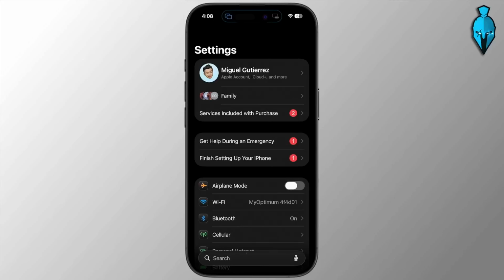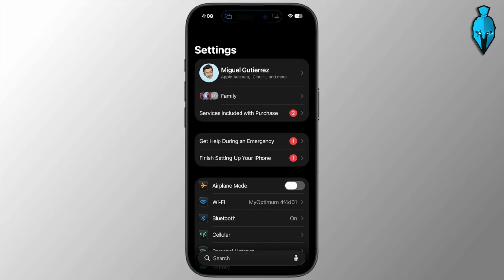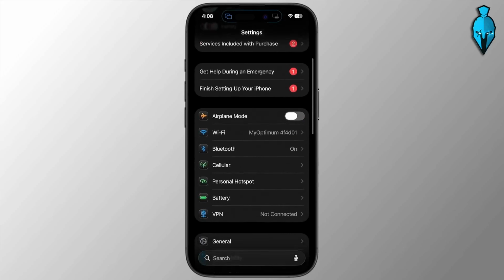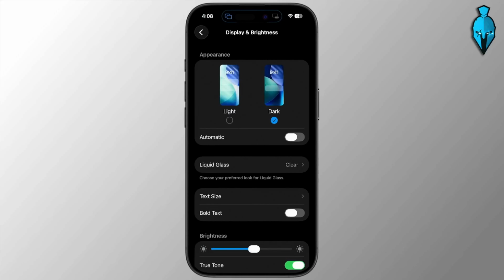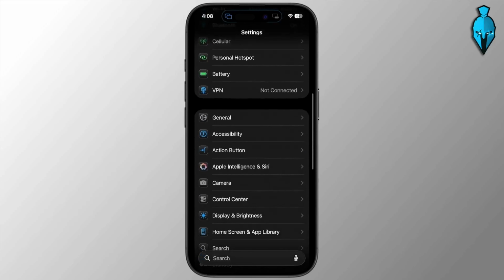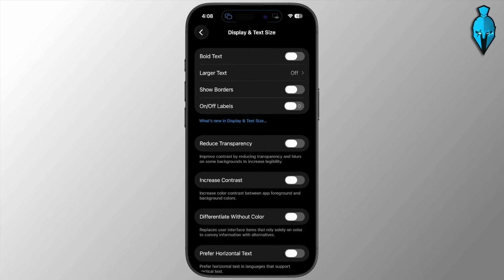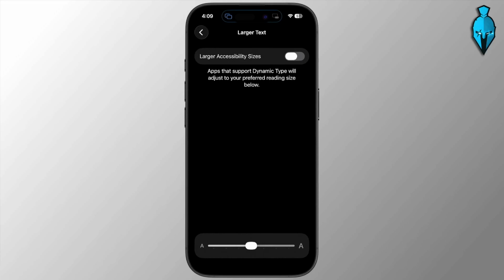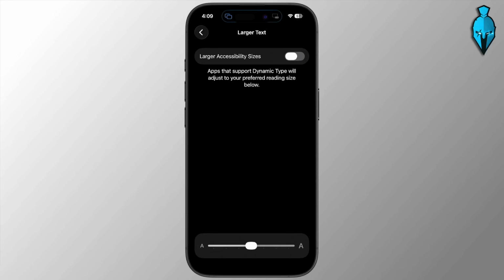How to Change Font Style on iPhone - Full Guide